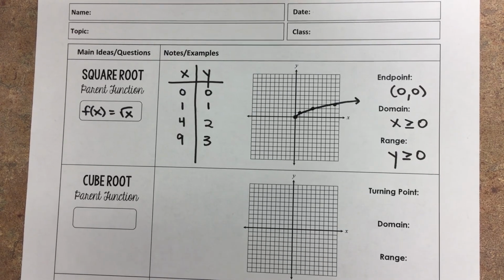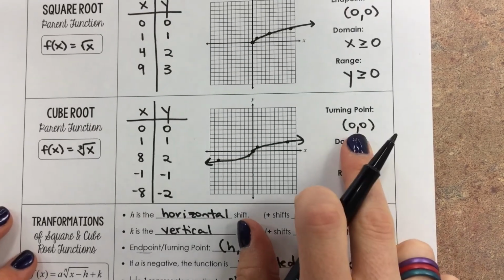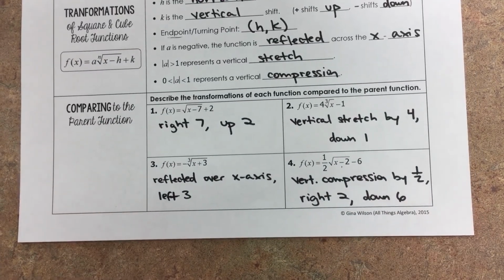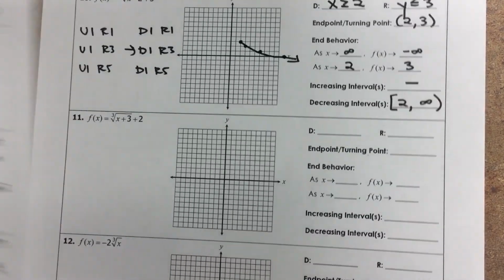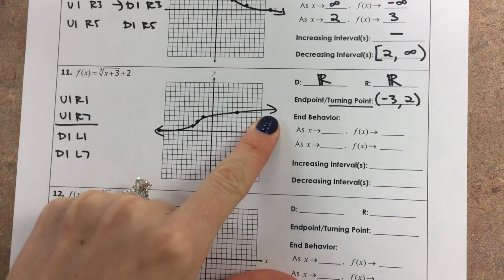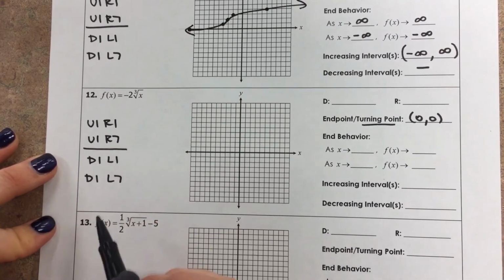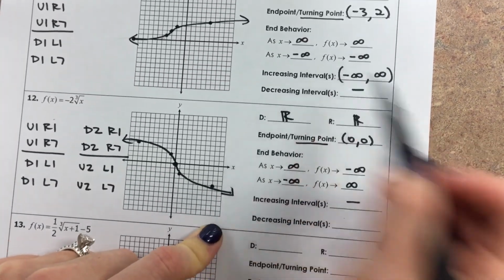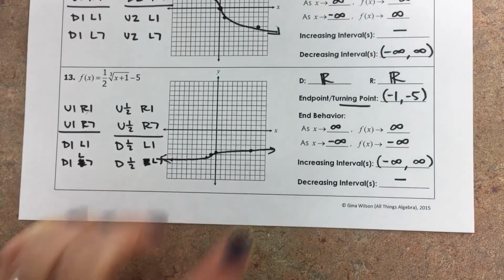Unit 6 Lesson 6 (Part 2)